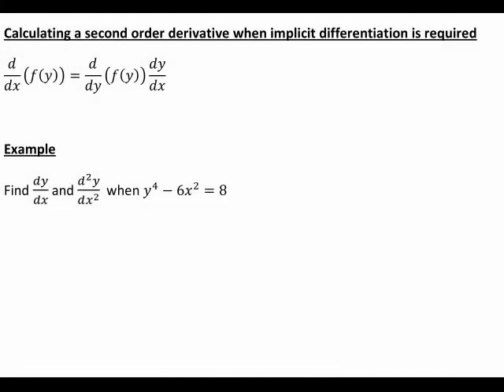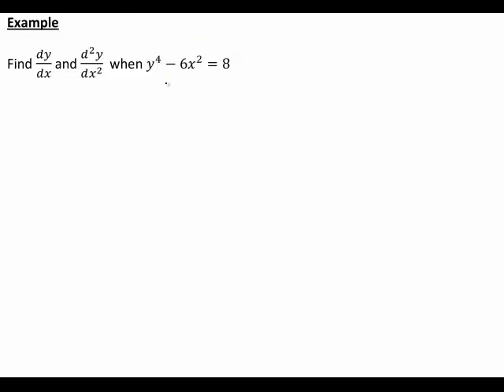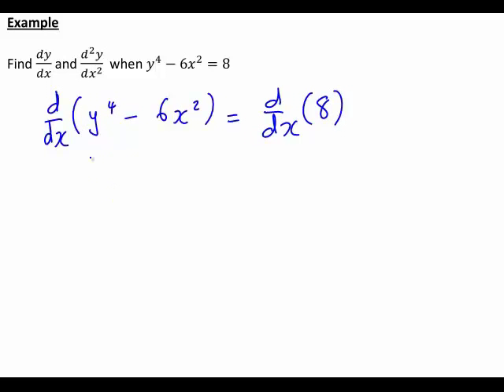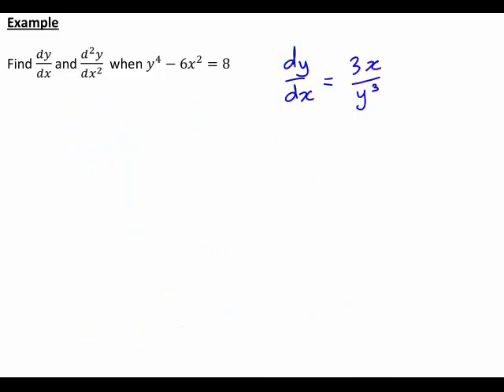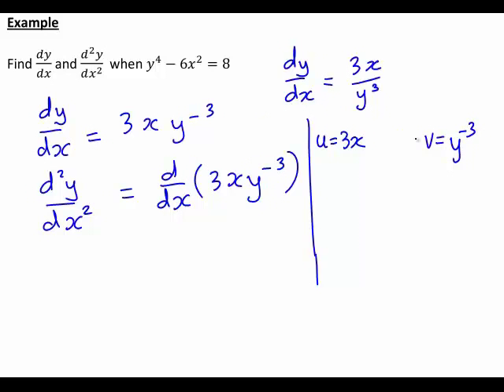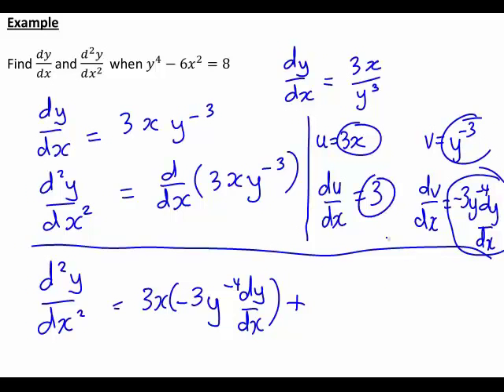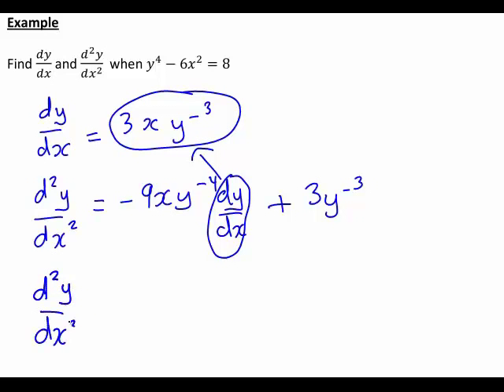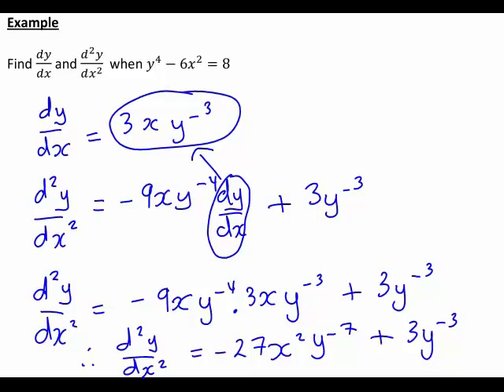Calculating a second-order derivative where implicit differentiation is required (MathsCasts)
Gives an example of calculating the first and second derivatives of a function where implicit differentiation is required